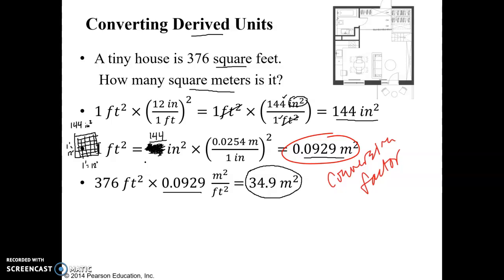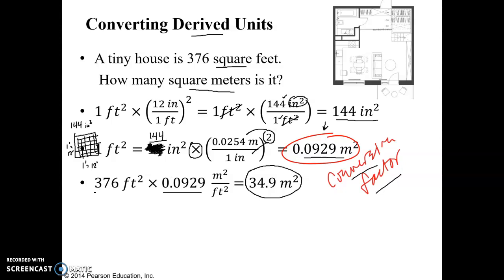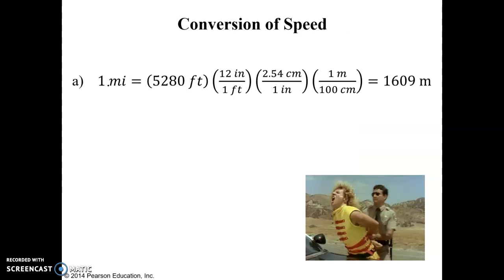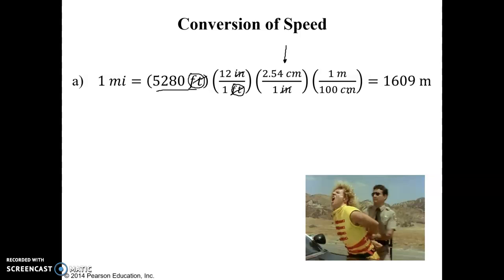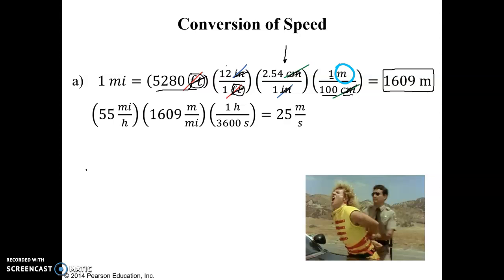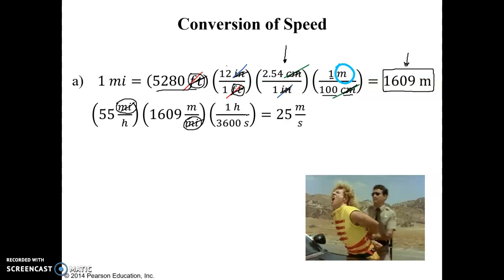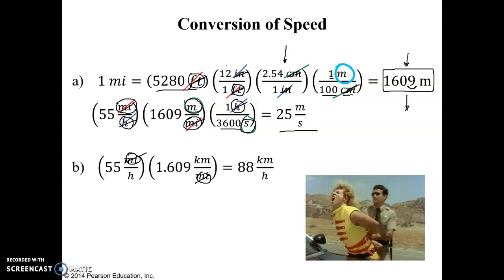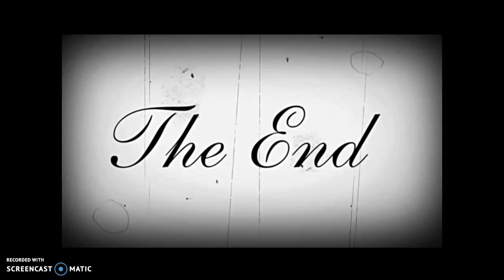PHYS 2010 ch1 pt5